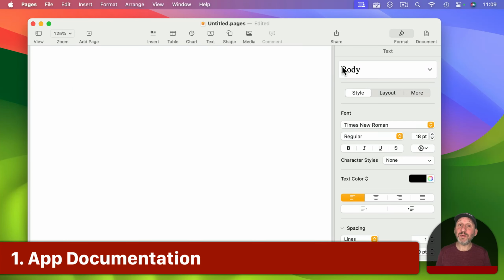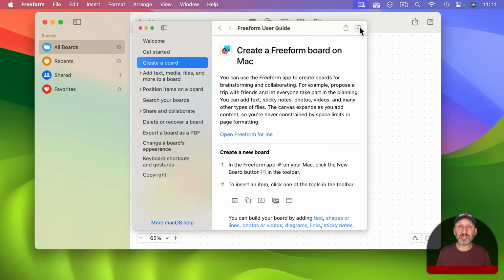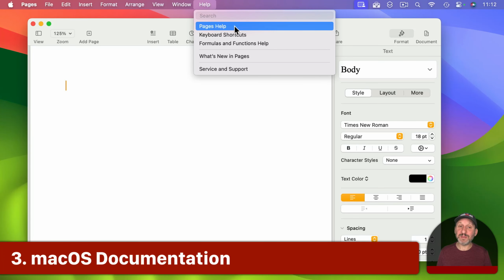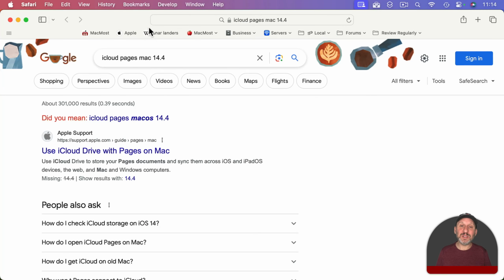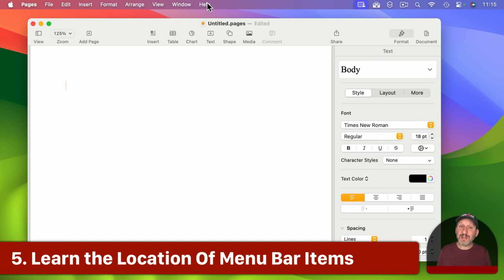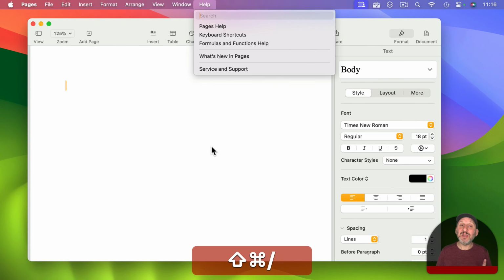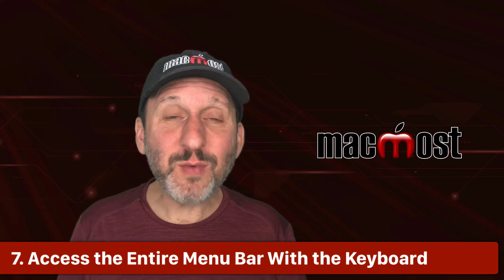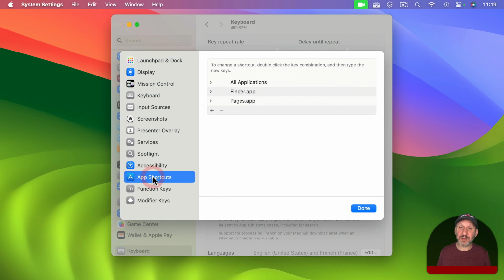7 Ways To Use the Help Menu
Don't overlook the Help menu in the Mac Menu Bar. It can not only take you to detailed documentation about the app you are using, but can also be used as a way to find Menu Bar items and control the current app with only the keyboard.

00:00 Intro
00:35 1. App Documentation
01:45 2. Find Out What's New
02:32 3. macOS Documentation
03:39 4. Find Menu Bar Items
04:30 5. Learn the Location Of Menu Bar Items
05:14 6. Find Menu Bar Items With the Keyboard
06:21 7. Access the Entire Menu Bar With the Keyboard